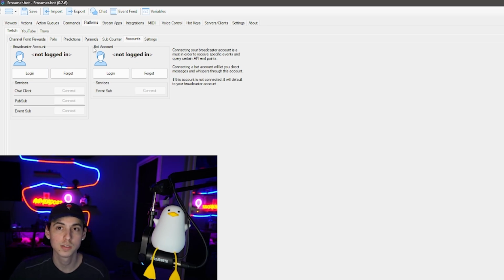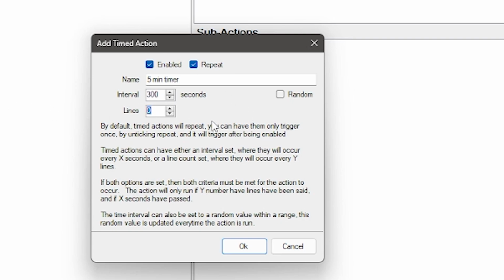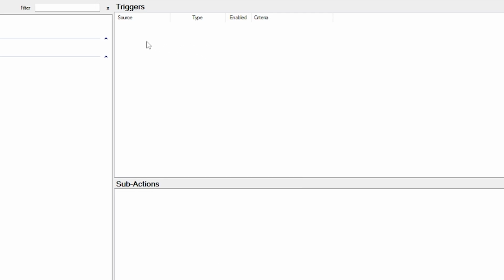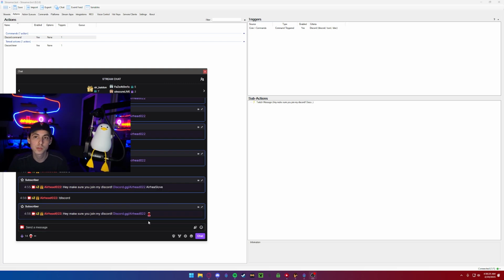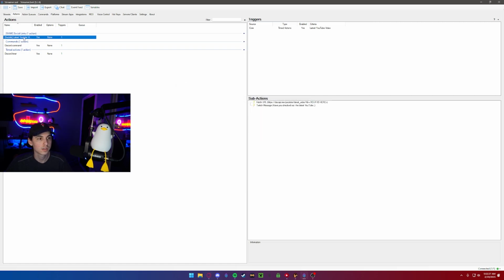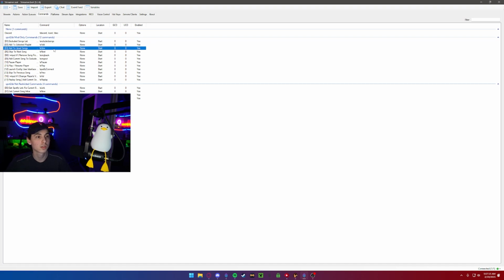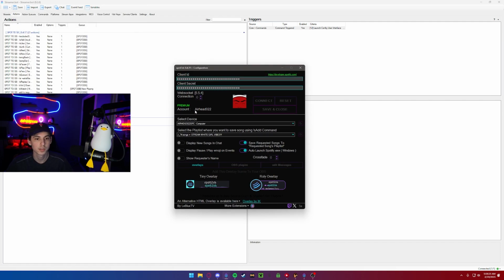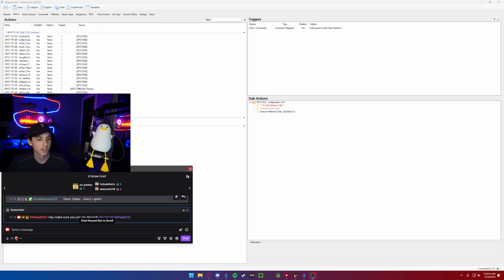Make Your Stream BETTER With StreamerBot in 17 Minutes!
Enhance Your Streaming Experience with Streamer.bot! 🎮 Welcome, fellow content creators! In this video, I'm diving deep into how you can use Streamer.bot to take your streams to the next level. Whether you’re aiming to boost interaction, add dynamic overlays, or automate tasks, Streamer.bot is a powerful tool in your streaming arsenal. Join me as I guide you through the setup process, demonstrate its key features, and share tips on integrating it seamlessly into your streaming routine. Let’s unlock the full potential of your stream and amplify viewer engagement!

What You'll Learn:
• How to install and configure Streamer.bot
• Key features that make your streams stand out
• Tips and tricks for automation and interactivity